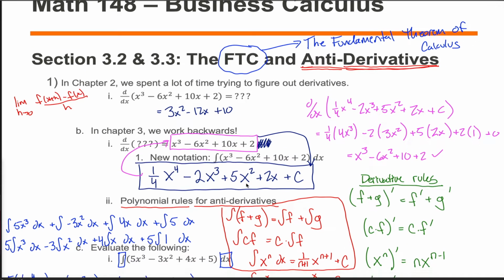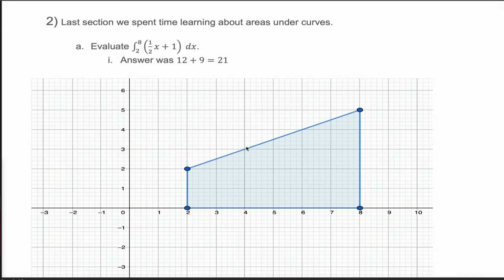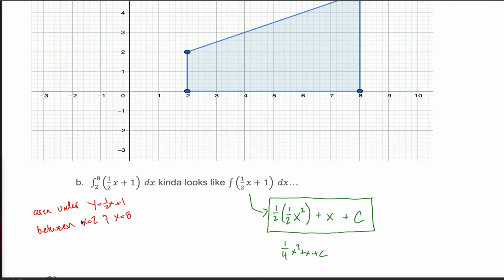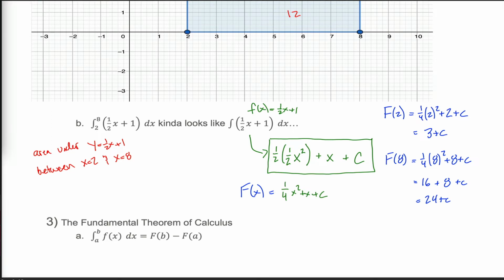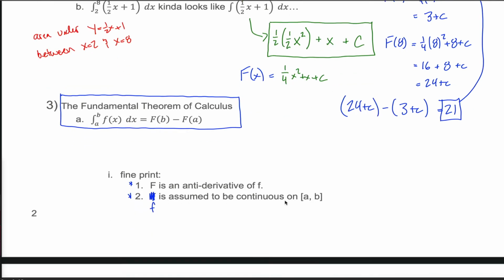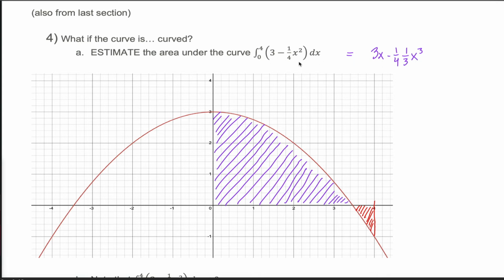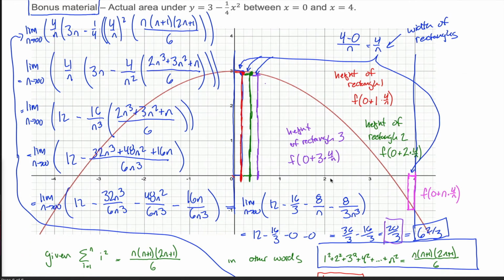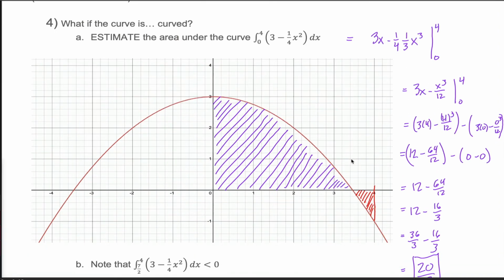3.2/3.3: Evaluate definite integrals with the FTC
Math 148 - Business Calc 3.2/3.3 (part 2)